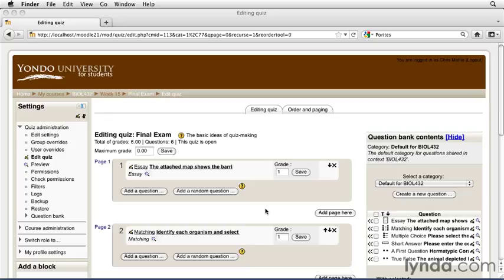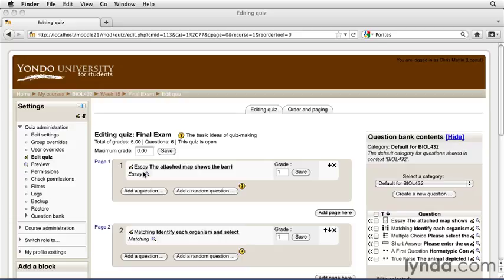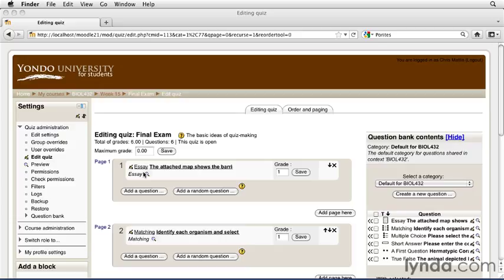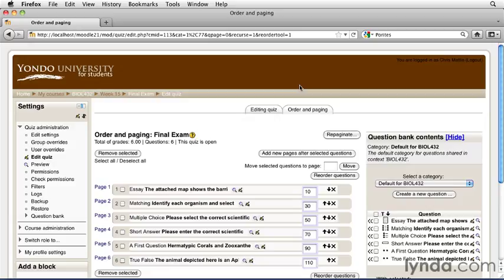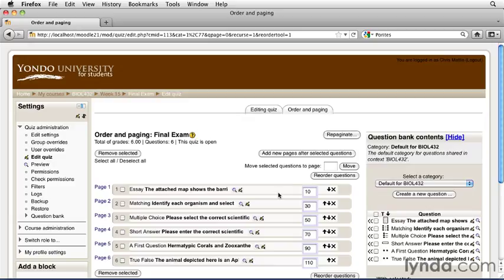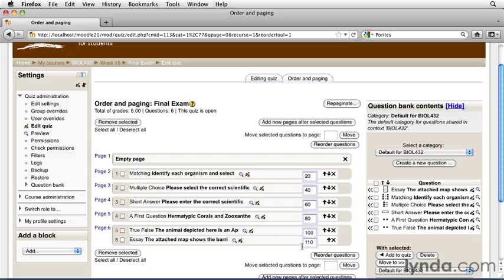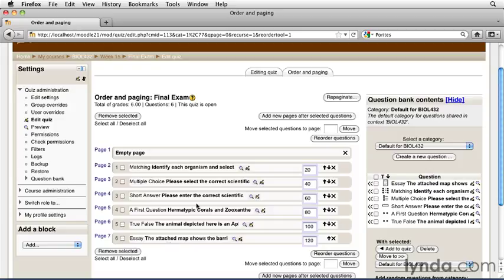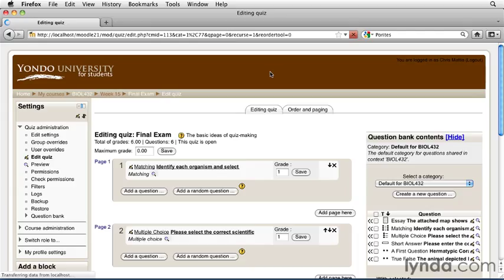Changing the order of Quiz.mov